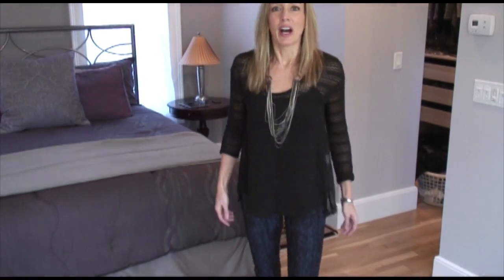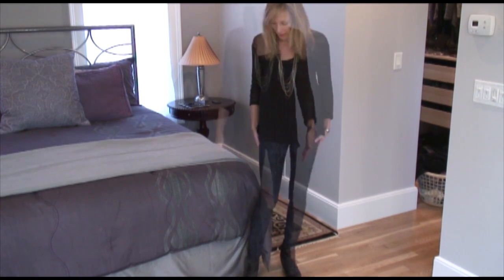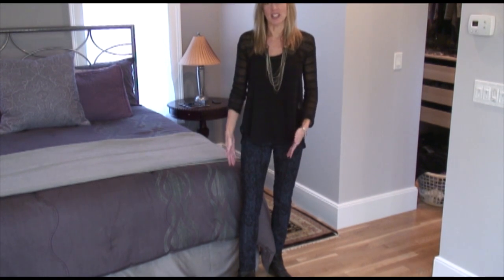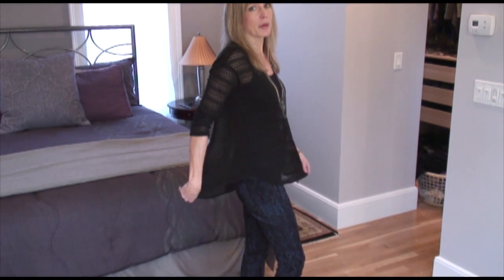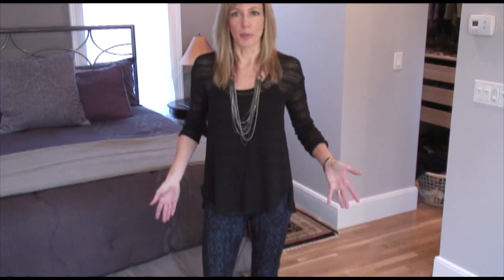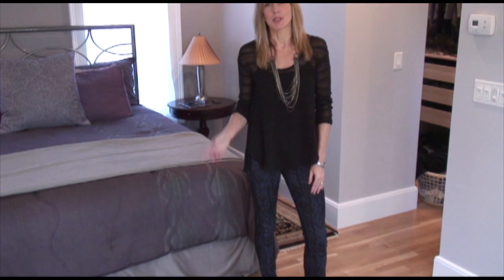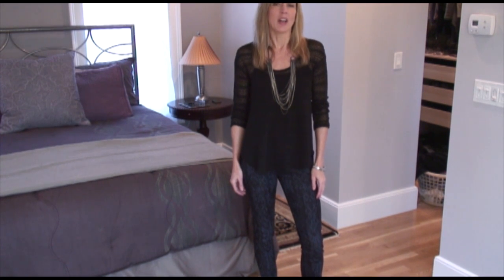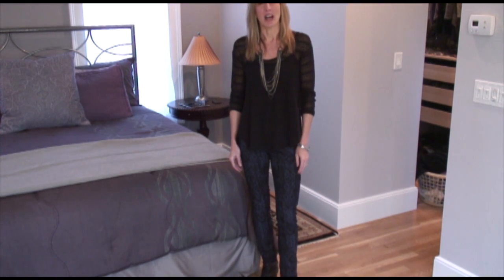How To Wear Patterned Jeans ~ Style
I'm Obsessed!! Patterned jeans, pants, leggings... I can't get enough!

Top: Nordstrom BP
Jeans: Urban Outfitters
Boots: Blow Fish
Necklace: Kohl's Vera Wang

Download the music and sound effects you need for your multimedia project today at Partners In Rhyme.